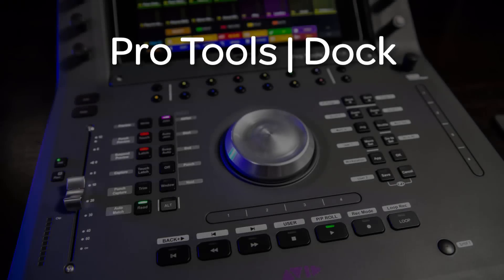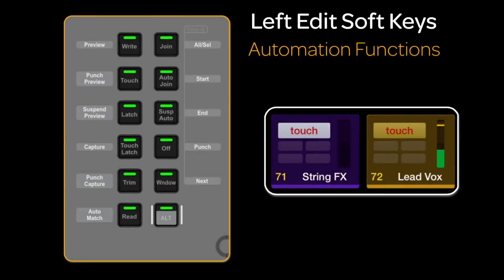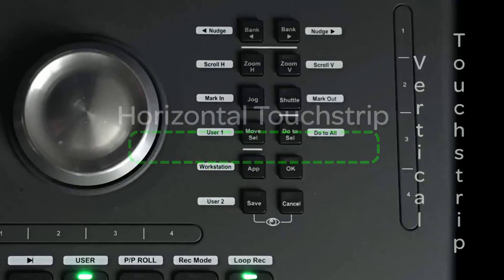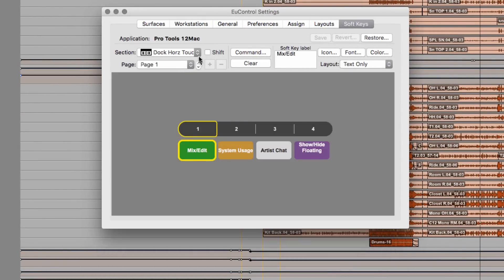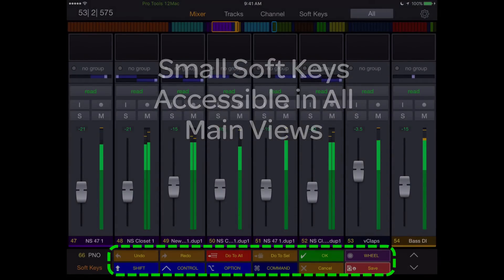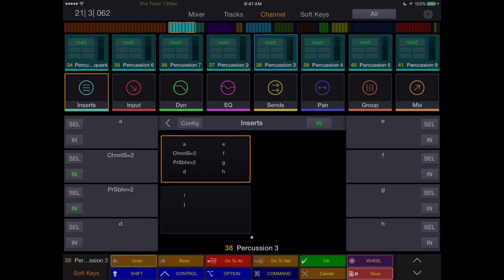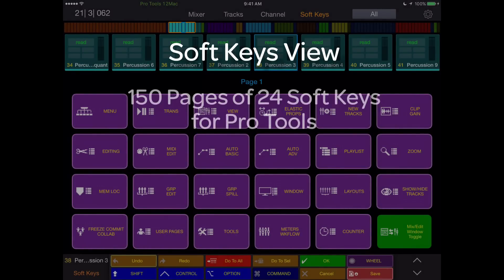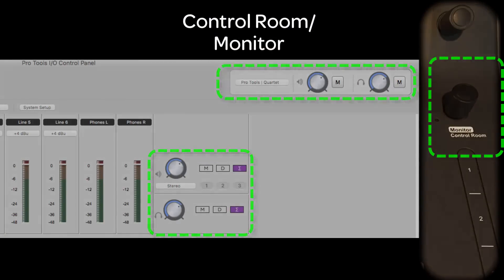Quick Tips for Pro Tools | Dock - Pro Tools | Dock Walkthrough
Get a detailed walkthrough of the new Avid Pro Tools | Dock and see how it can help streamline your workflow and give your projects a creative edge.